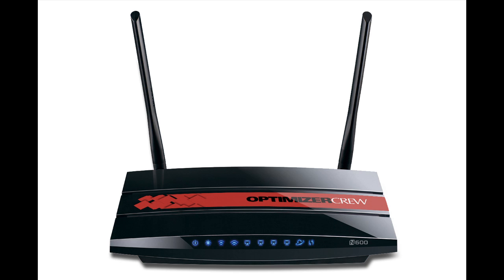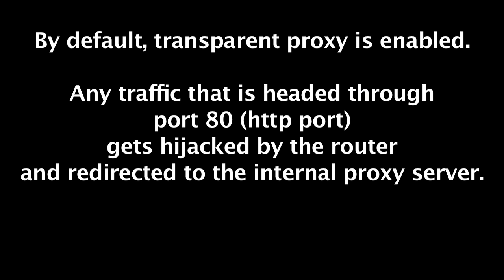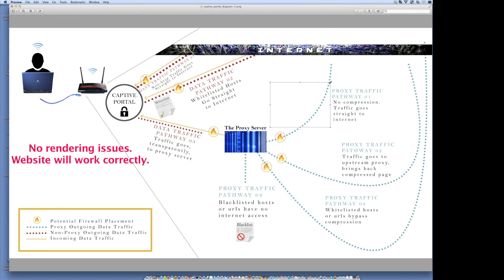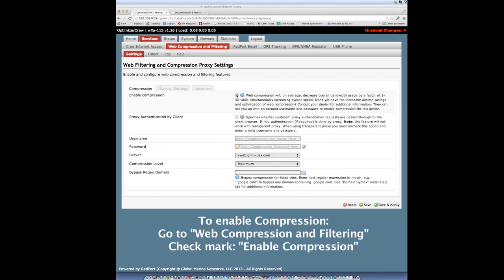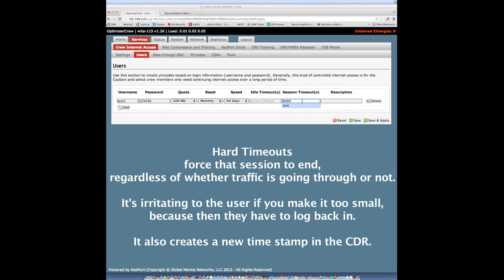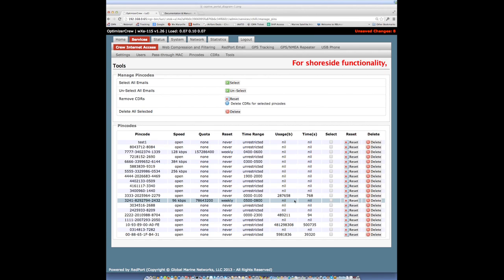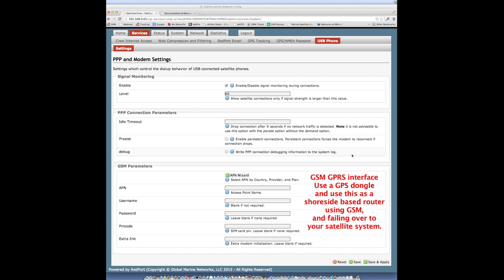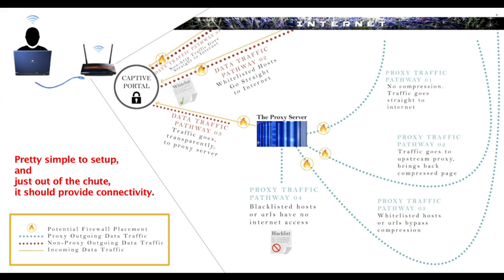Optimizer Crew Satellite Wi-Fi Router Training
Learn how to configure a RedPort Optimizer Crew satellite router in this walk-through of the Optimizer Crew Admin interface.
Optimizer Crew is a satellite Wi-Fi Router and hotspot that lets users get the most out of their satellite broadband data service with satellite crew email and satellite internet. Optimizer Crew offers powerful features and services that help users save airtime and increase satellite data speeds. A satellite captive portal lets users share data access by username or by prepaid satellite data service PIN codes; Satellite data compression service provides 3-5x average speed increases for satellite web, a proxy server lets installers created virtually unlimited configurations; POP/SMTP satellite email server offers 20x average compression speeds, and GPS Tracking and NMEA GPS repeating is also available. It also includes a full featured satellite firewall.
This detailed session is designed for installers, dealers and networking professionals. Motivated users with a technology background may also find it of interest.